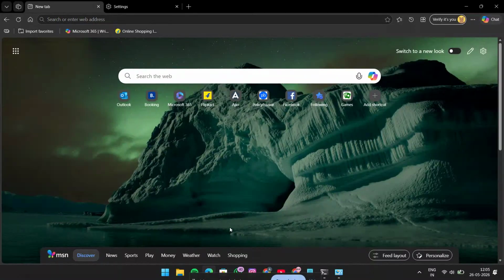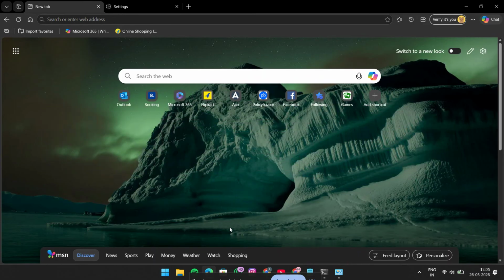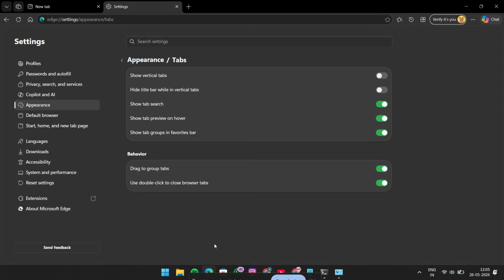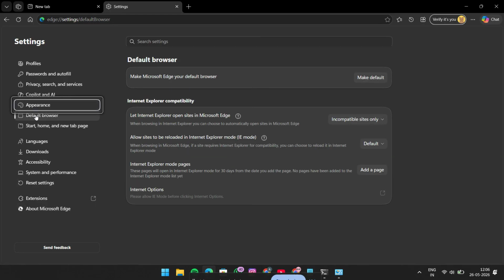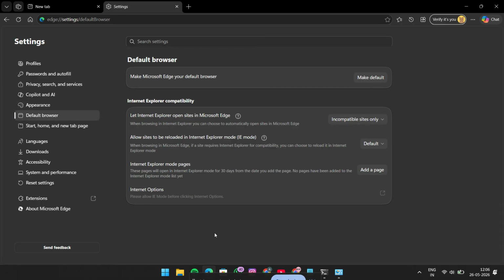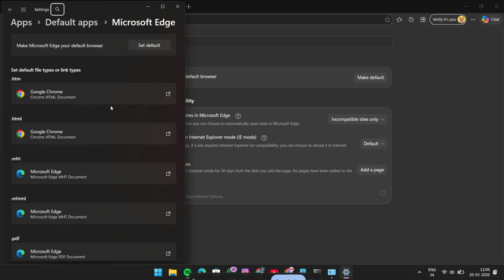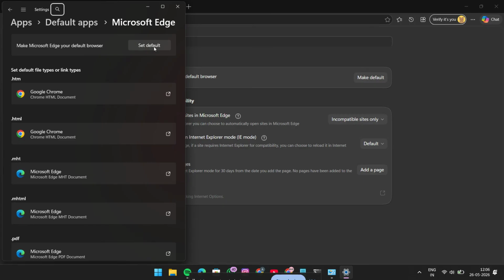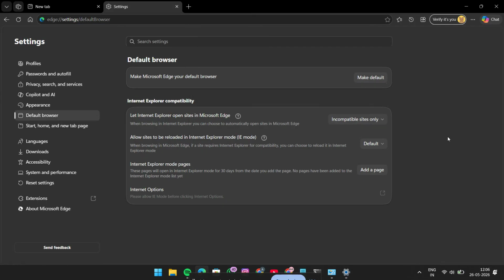How To Make Edge As Default Browser (Easy Guide)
Learn how to make Microsoft Edge your default browser on Windows using the built-in settings options. This quick tutorial walks you through the Default browser menu, the Make default button, and the final Set default step.

🕚Timestamps:
0:00 Introduction
0:15 Open Edge Settings
0:29 Select Default Browser
0:43 Click Make Default
0:58 Set Edge as Default in System Settings
1:16 Confirm the Change
1:28 Outro

✍️What You'll Learn In This Video:
• How To Find The Default Browser Menu
• How To Make Microsoft Edge The Default Browser
• How To Set Edge As Default In Windows Settings
• How To Confirm Default App Changes

💡Pro Tips:
• Make sure you’re signed into the correct Windows account before changing defaults.
• If Edge does not appear immediately, restart Settings and try again.
• Check links from email or documents after changing the setting to confirm it worked.
• Keep your browser updated for the best compatibility and security.